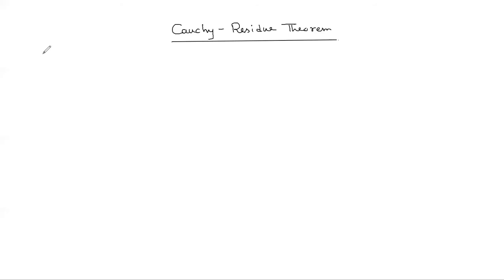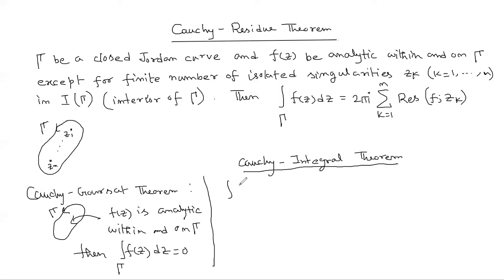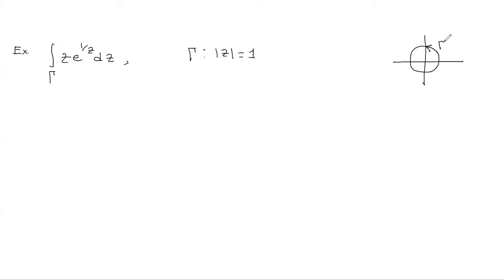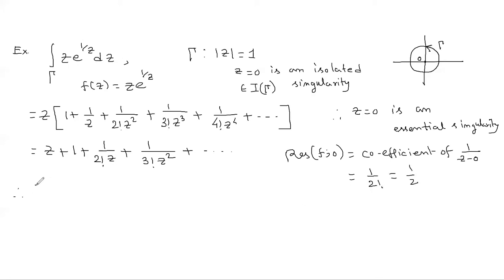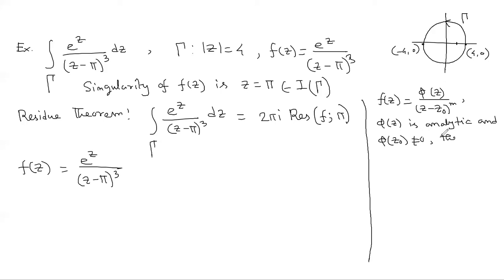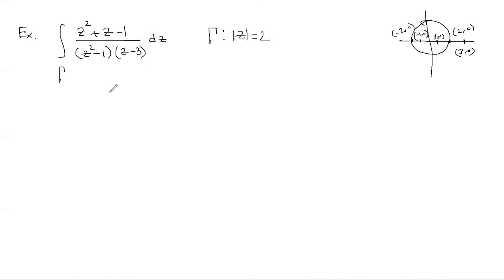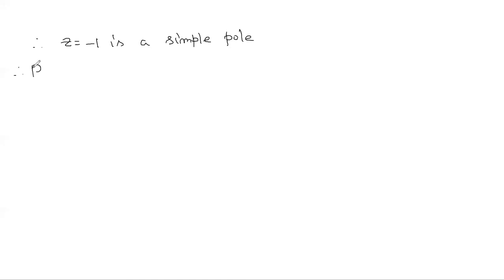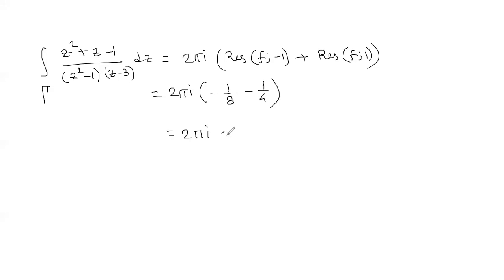Cauchy Residue Theorem|| Solved Examples|| Complex Analysis|| For B.Tech, B.Sc, M.Sc, CSIR NET